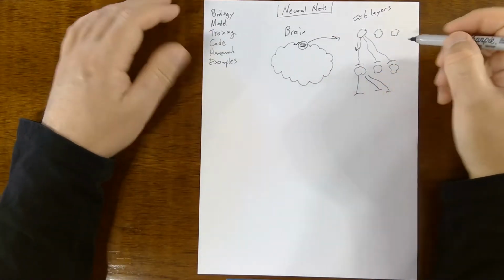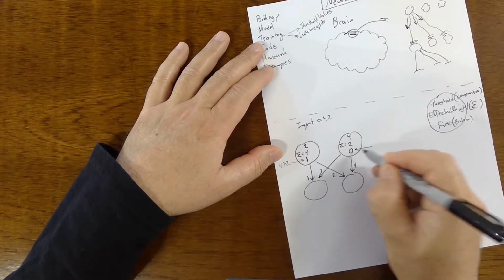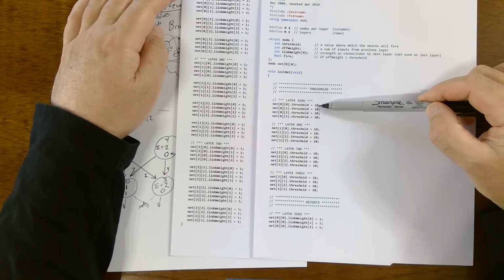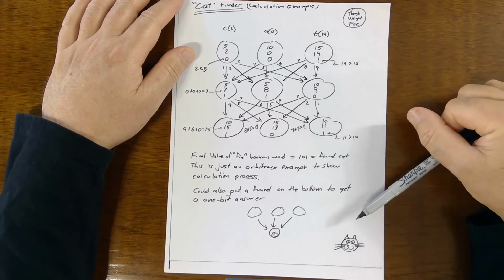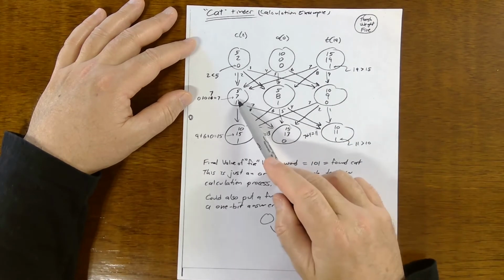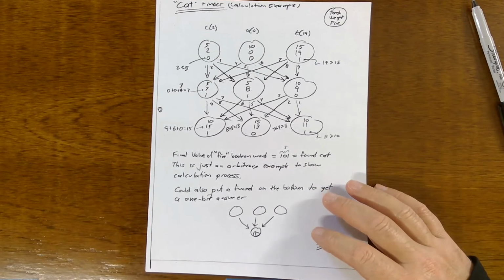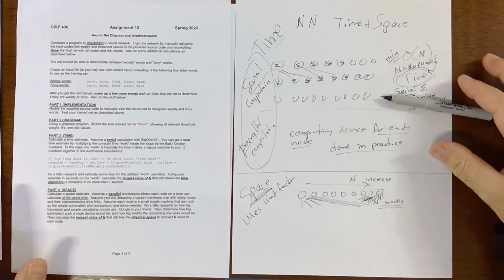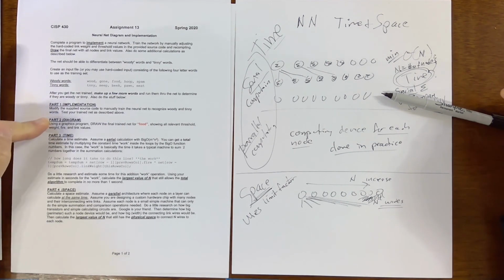Neural Nets Theory and homework assignment